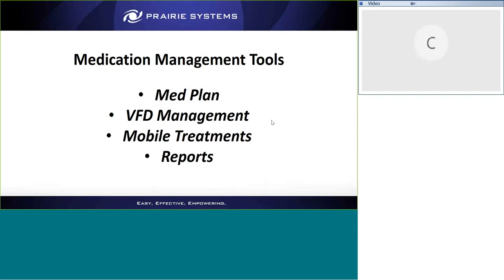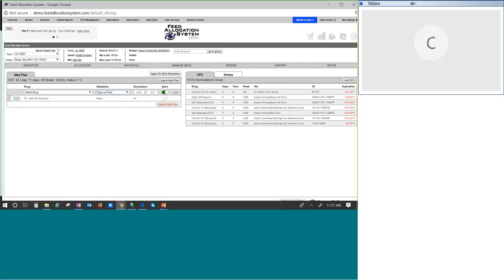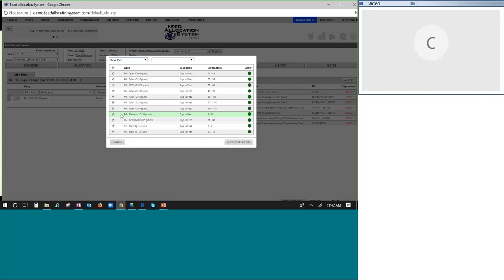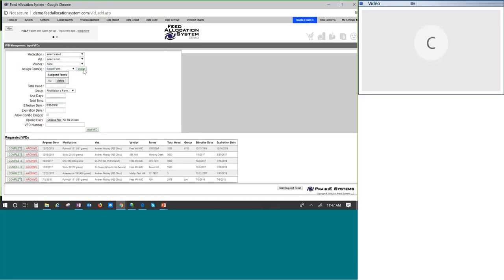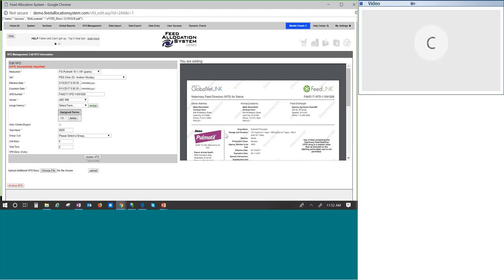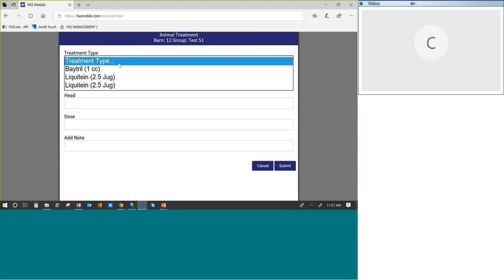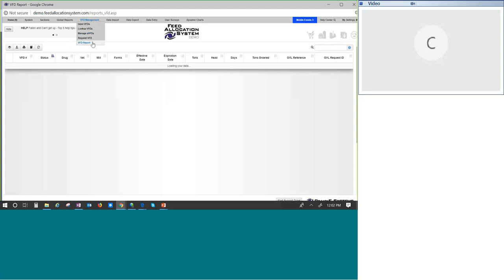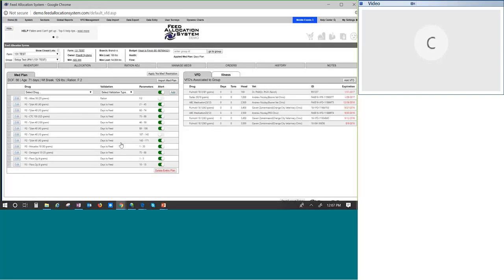FAS LIVE! Medication Management Tools 20180815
This webinar covers the use of Med Plans for implementing medication (feed grade, water and injectible) treatments, highlights of VFD Management tools, methods of recording Treatment Records in FAS and FAS Mobile and the Med Plan and VFD reports.